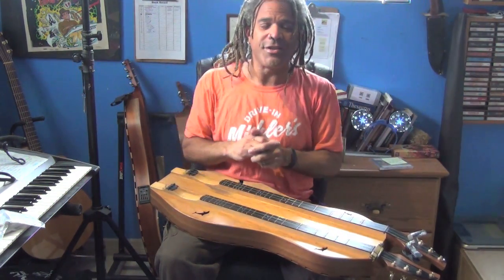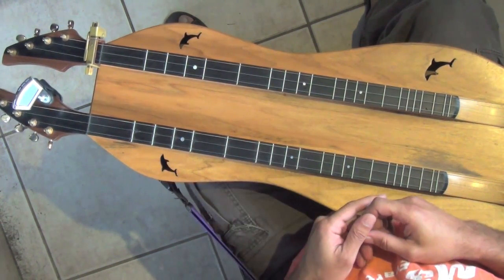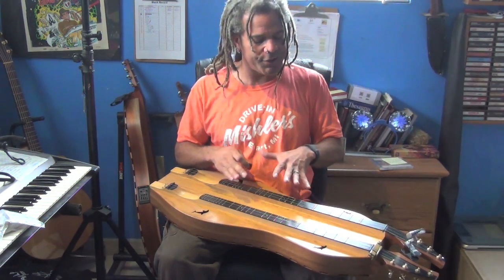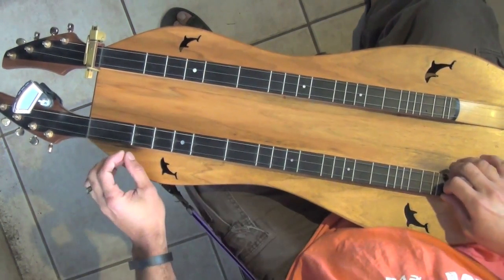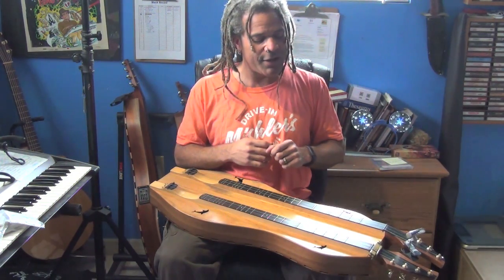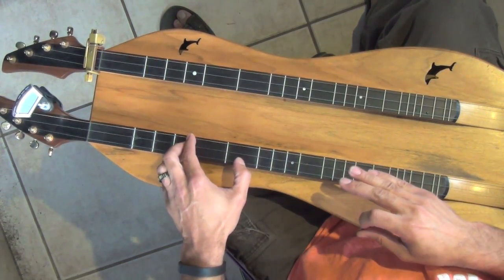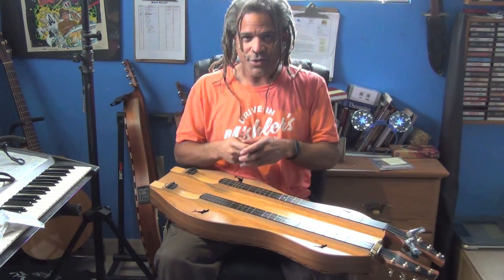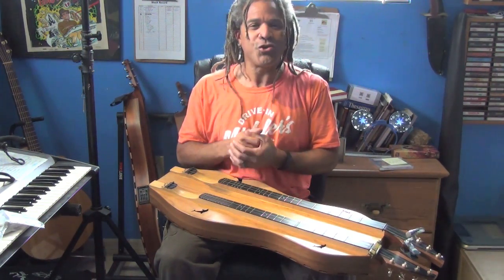Dulcimerica 297 - "Three Fingers Walk Into A Barre" - Mountain Dulcimer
Bing demonstrates the use of the barre chord, also known as the 5 chord, root-five chord or power chord (say it with gusto!)  After a review of the three basic DAD chord shapes and two ways to play each major scale, he then shows how to use the barre to support chord changes while soloing.  Fun workout stuff!